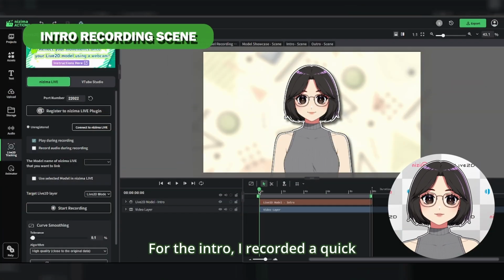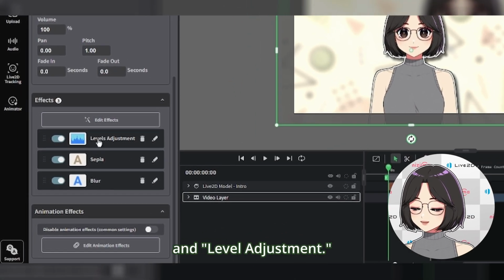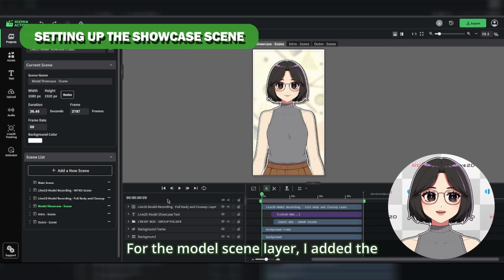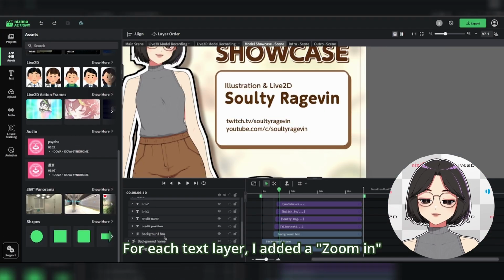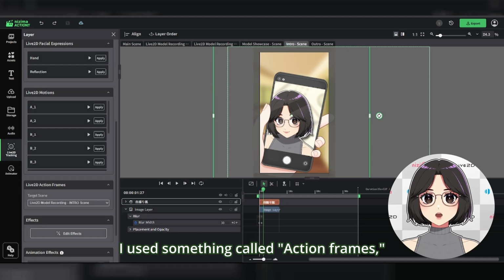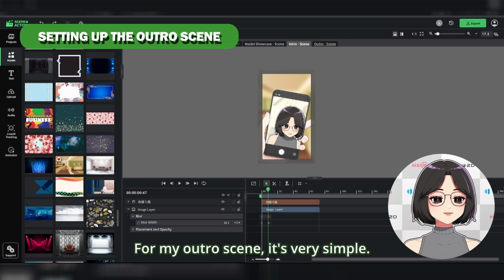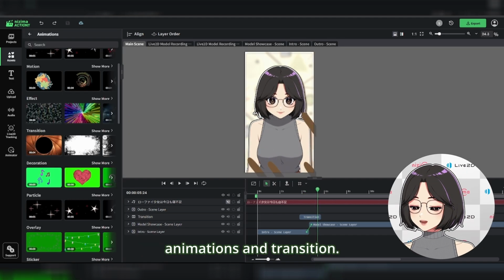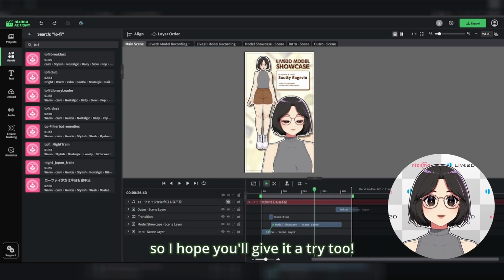How I made my Live2D model showcase using nizima ACTION!!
Here's a quick breakdown of how I made my Live2D showcase using nizima ACTION!!

It's pretty simple to use and it has tons of stuff in there. You can also make your own by checking it out